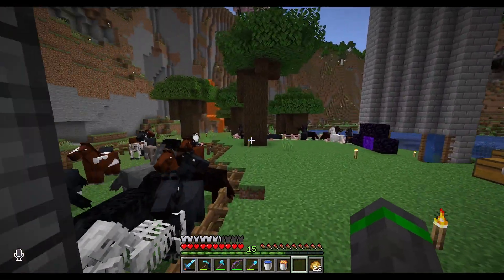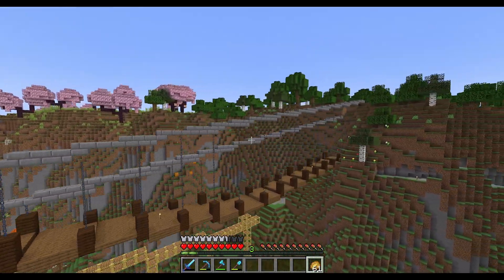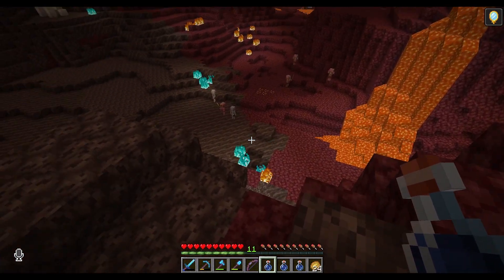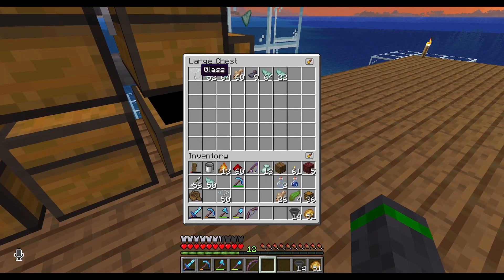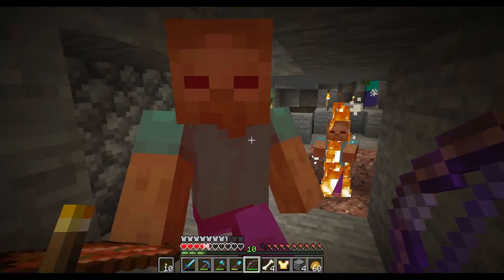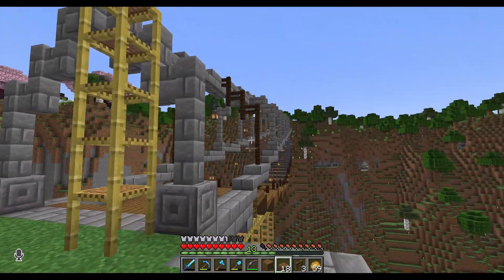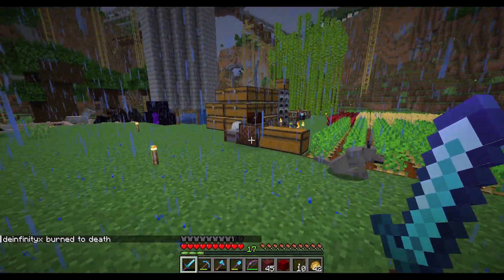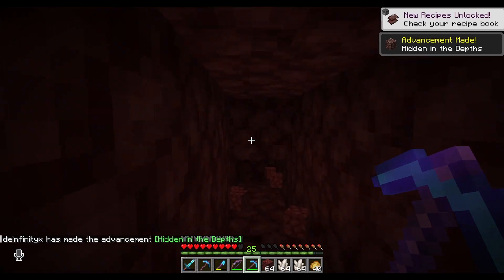IonXcraft Minecraft LP Episode 9 A guardian farm and lots of deaths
Sorry for the audio issues again, it is now hopefully fixed